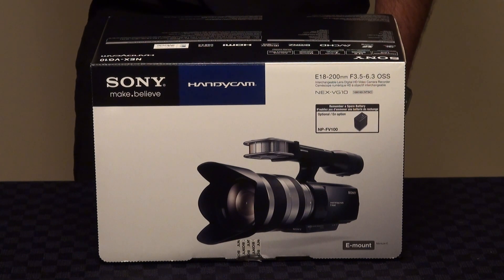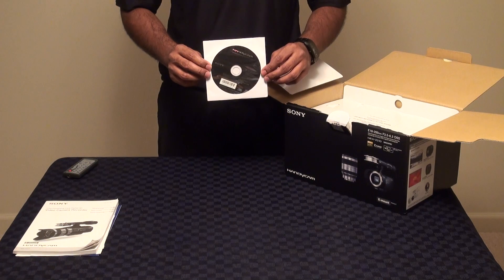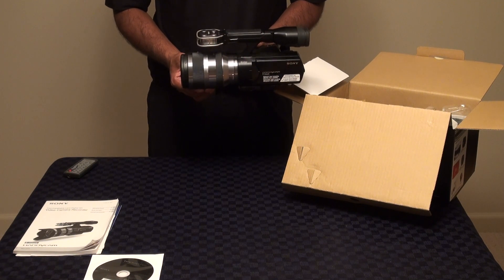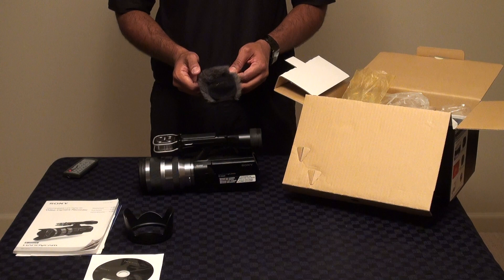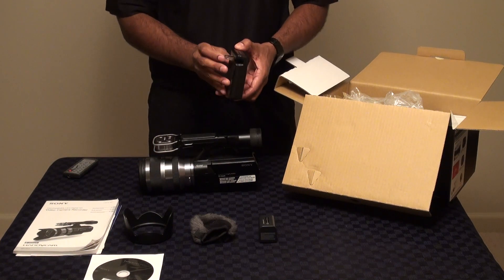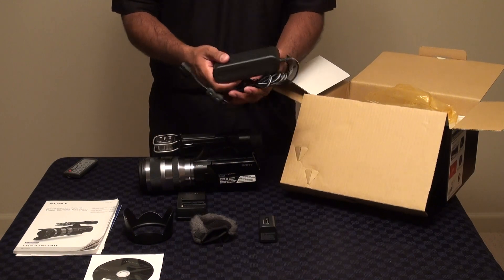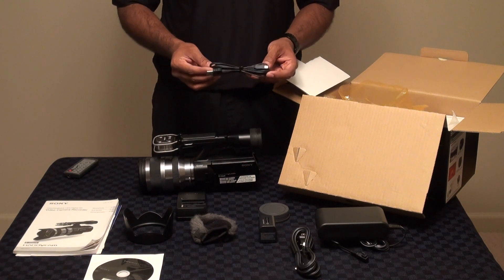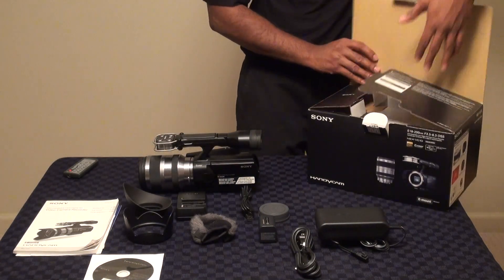Unboxing of Sony NEX-VG10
Here is an unboxing video of the NEX-VG10, the world's first interchangeable lens camcorder. Want to see what is included in the box? Watch the video to find out!